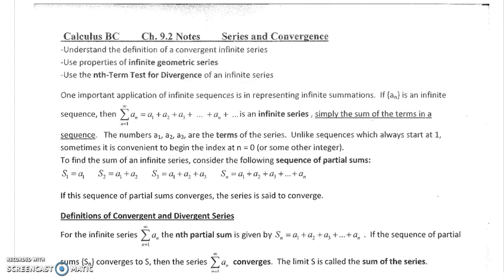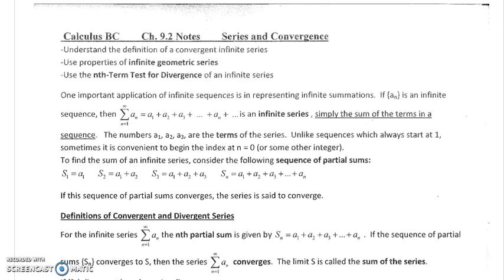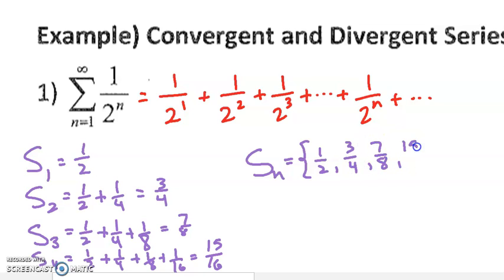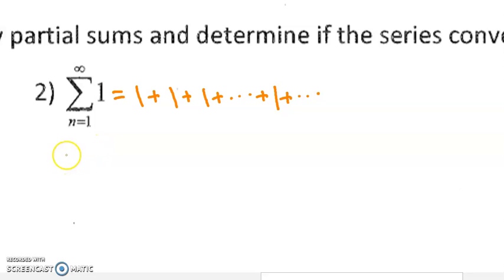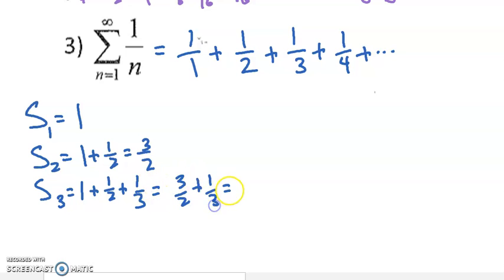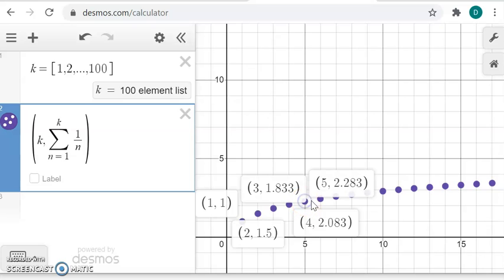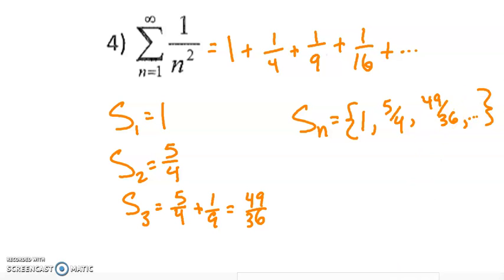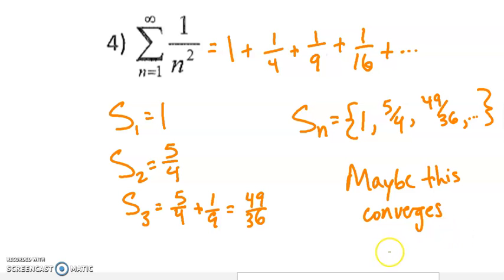AP Calculus BC 9.2 notes (1 of 5) Telescoping and Geometric Series